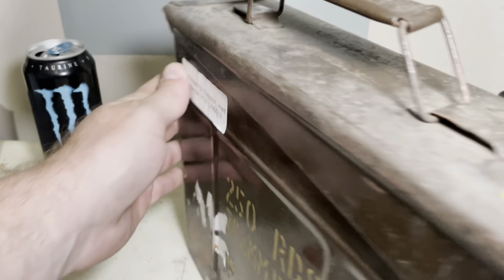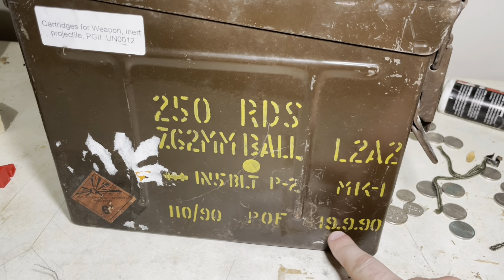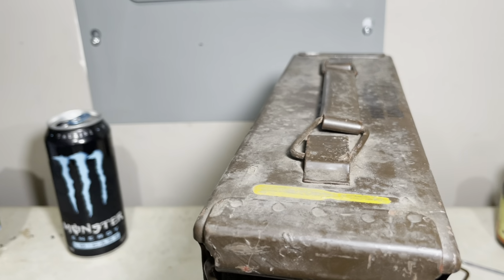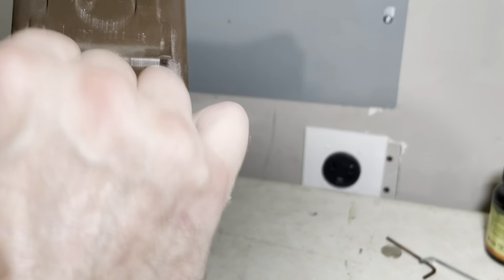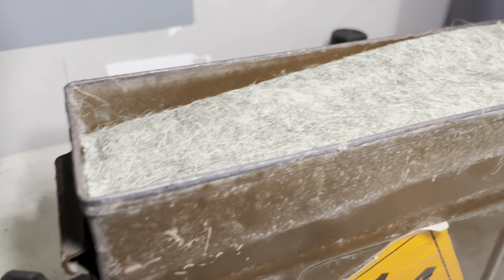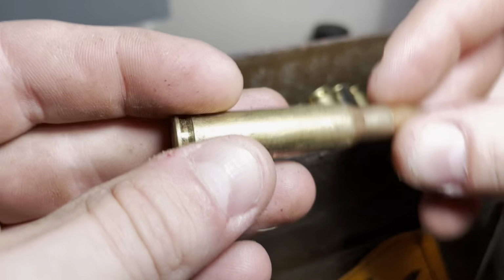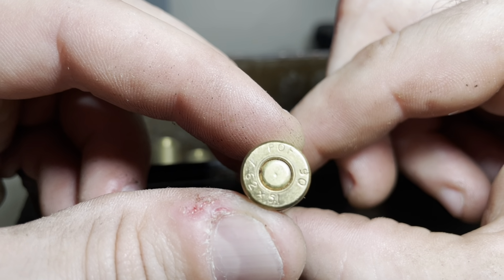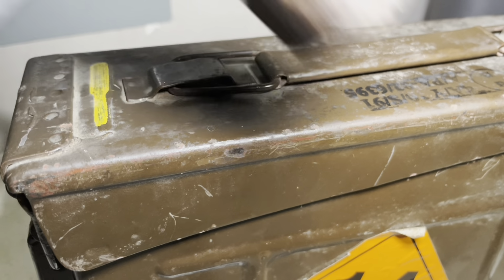Surplus ammo unboxing.